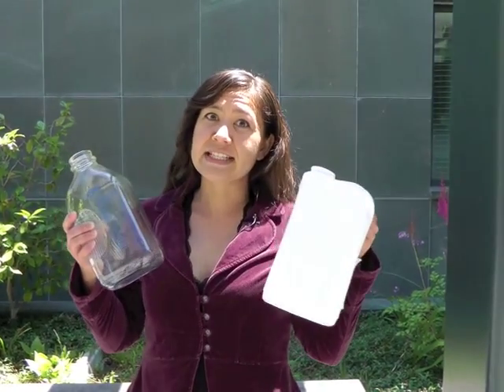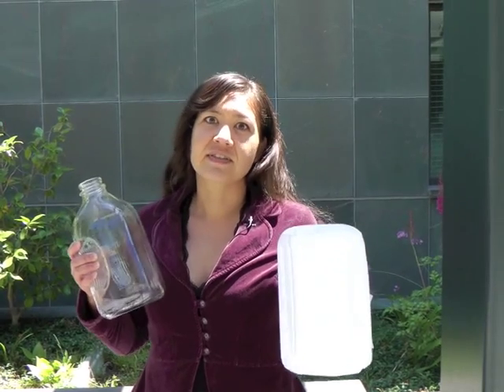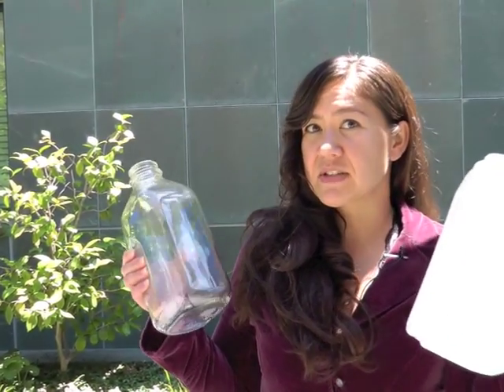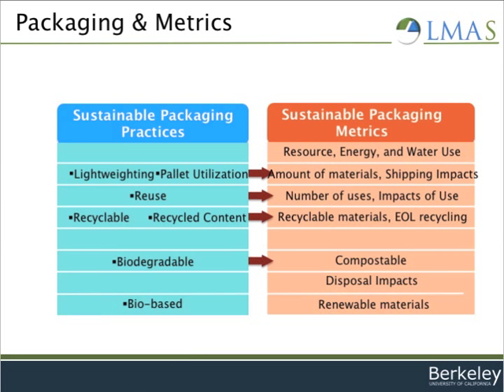Sustainable Packaging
Rachel Simon, a graduate student at UC Berkeley's Lab for Manufacturing & Sustainability, discusses her research on sustainable packaging and metrics for sustainability.